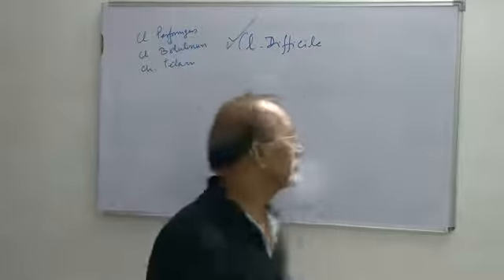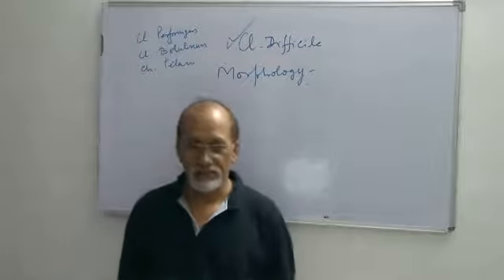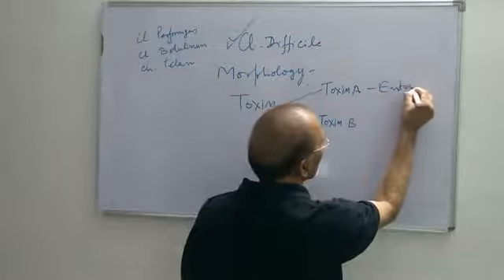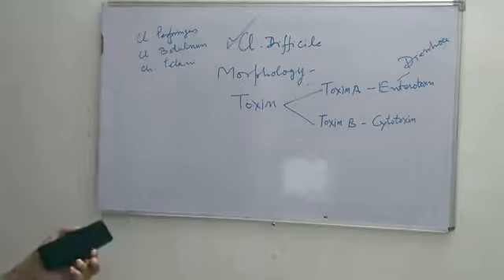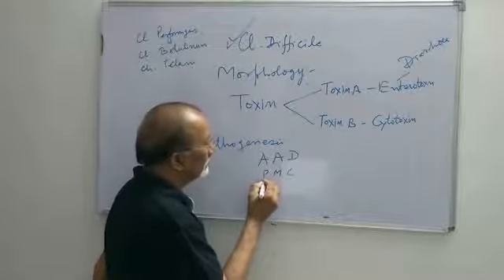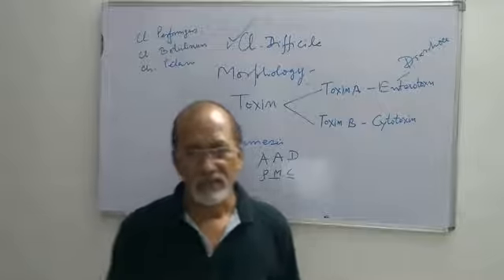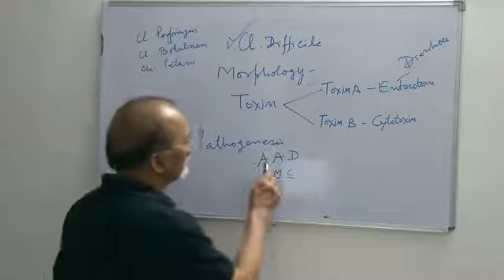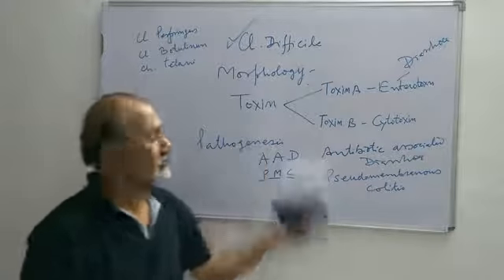Cl difficile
Clostridium difficile - morphology, cultural characteristics, la diagnosis etc